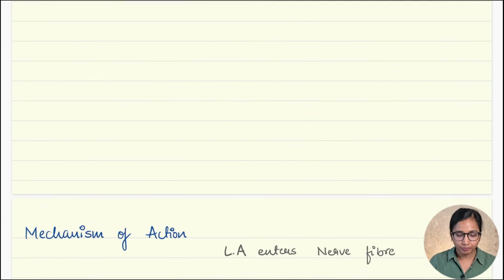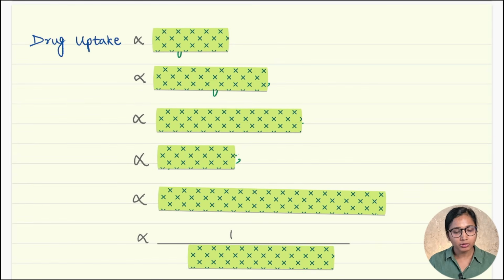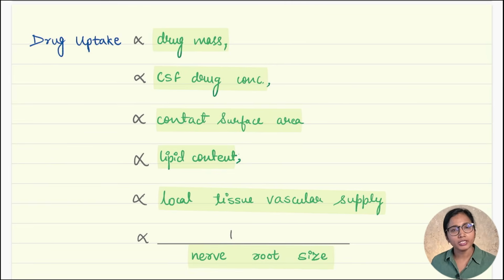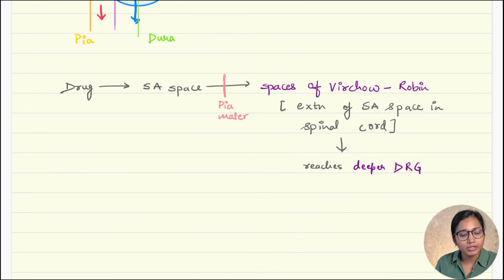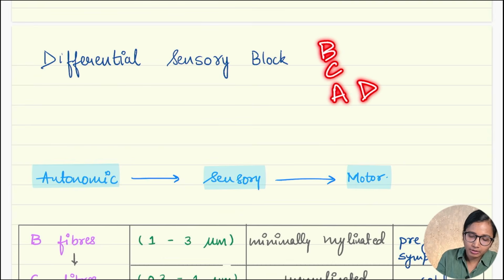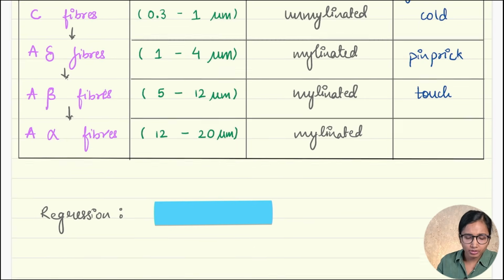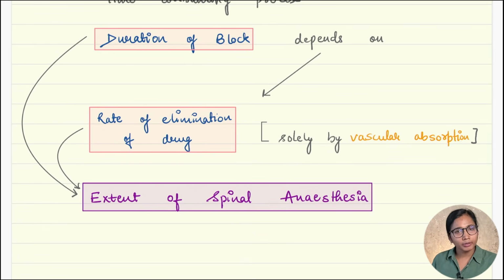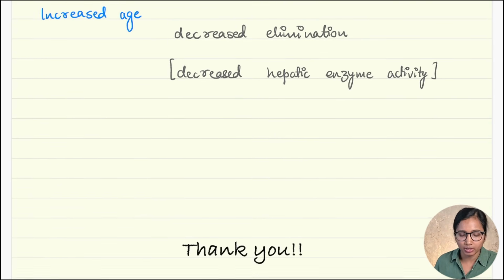Mechanism of Spinal Anesthesia | Easy Guide for PG Students | Propofol Doc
Timestamps
0:00 - Introduction
0:44 - Mechanism of Action
1:55 - Site of Action
2:32 - Drug Uptake
5:09 - Drug Distribution
7:51 - Differential Sensory Block
11:50 - Drug Elimination